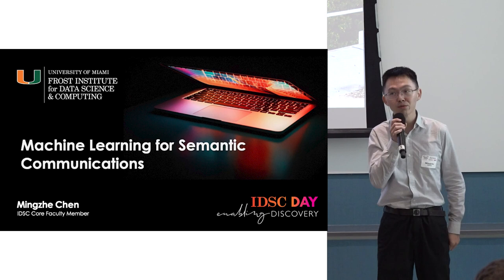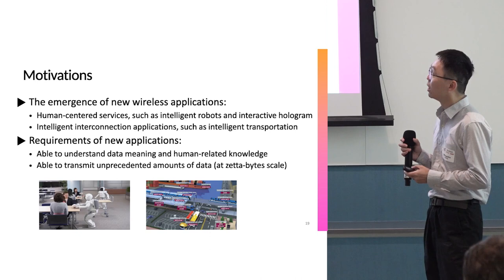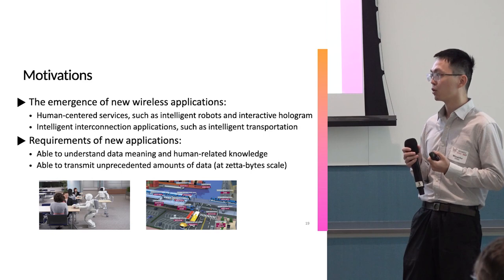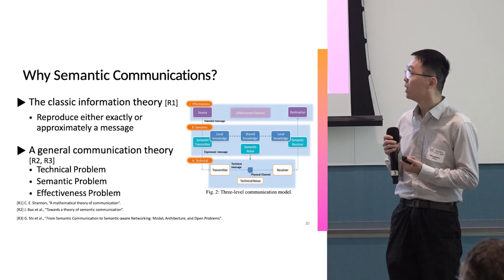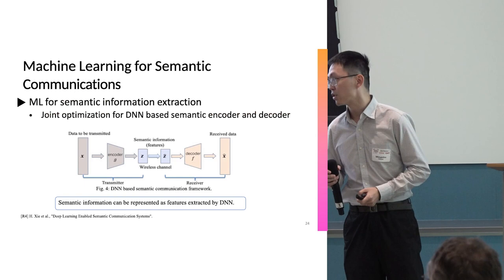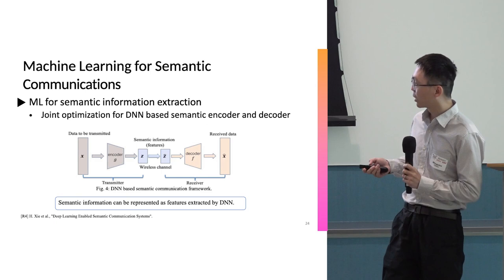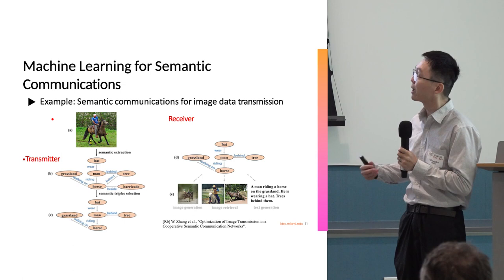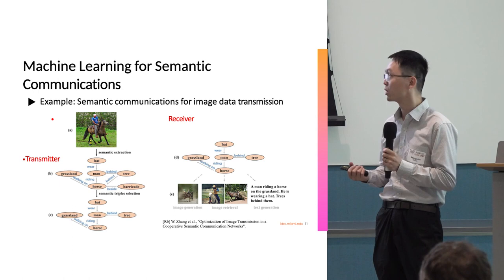IDSC Day 2023 | Machine Learning for Semantic Communication | Mingzhe Chen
The University of Miami Institute for Data Science and Computing (IDSC) held the first annual “IDSC Day” on Thursday, September 28, 2023 (1:00-6:00 PM ET), at the new Frost Institute for Chemistry and Molecular Science building.

This presentation, "Machine Learning for Semantic Communications," was given by Mingzhe Chen, PhD, IDSC core faculty member in the AI + Machine Learning program, and assistant professor in the Department of Electrical and Computer Engineering at University of Miami College of Engineering.